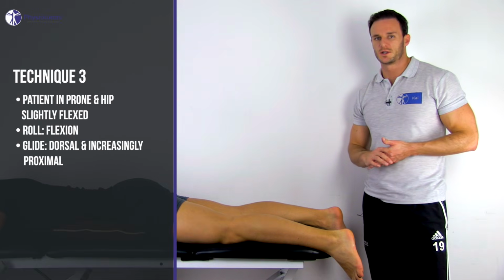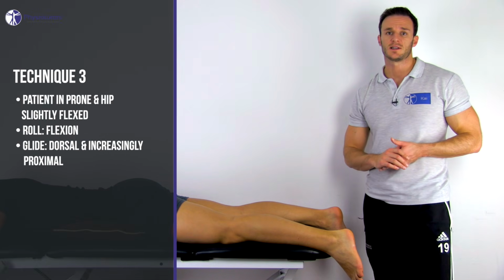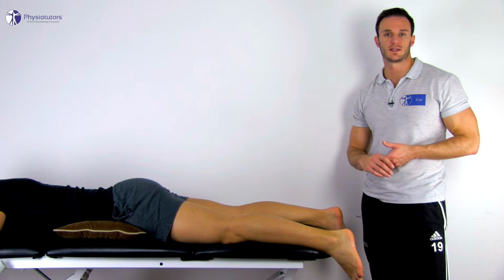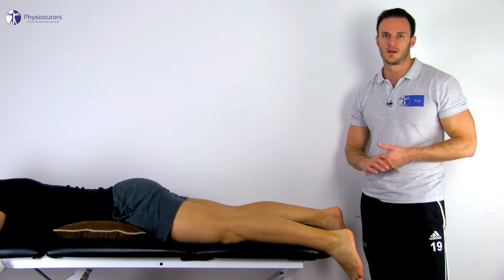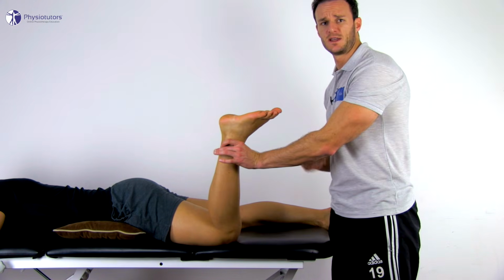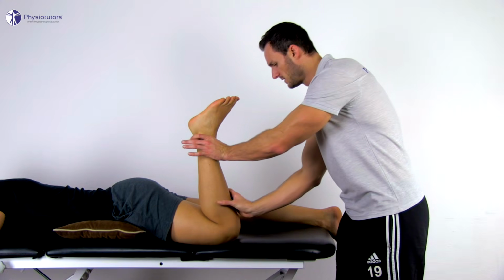Knee Flexion Mobilization | Ventral Capsule Roll Glide Assessment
Enroll in our online course This video shows a couple of ways to assess and mobilize the ventral capsule for restricted knee flexion

If you liked this video, help people in other countries enjoy it too by creating subtitles for it. Spread the love and impact. Here is how to do it